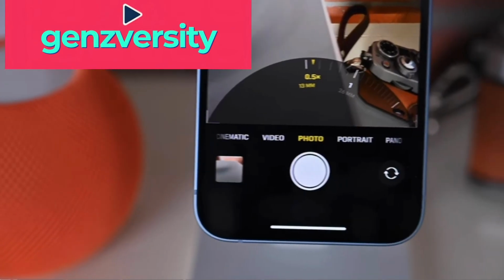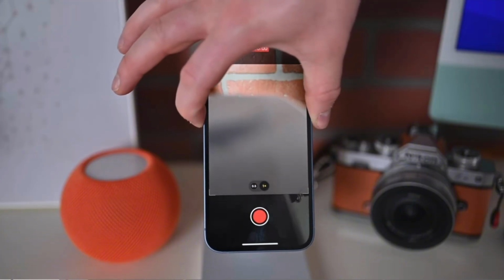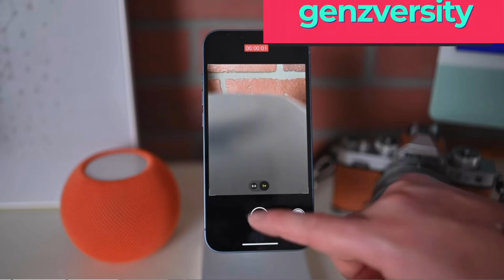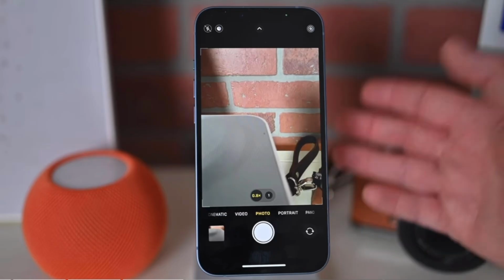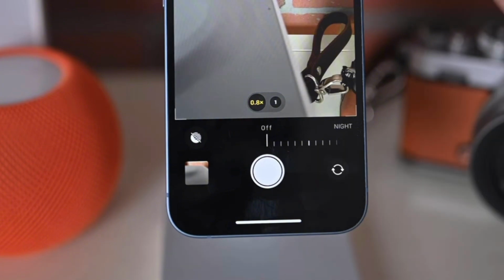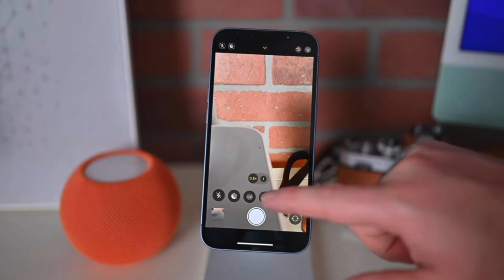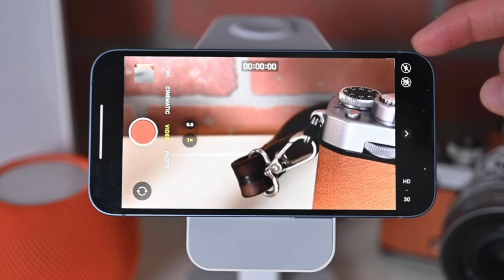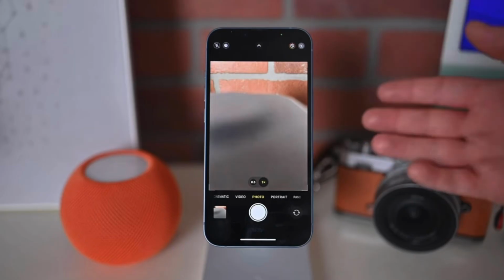How to Master the camera 📷 app on iPhone 14, 14plus and 14pro&pro max?!iphone